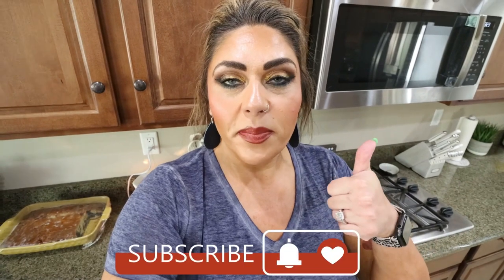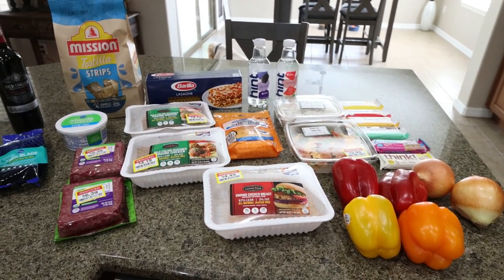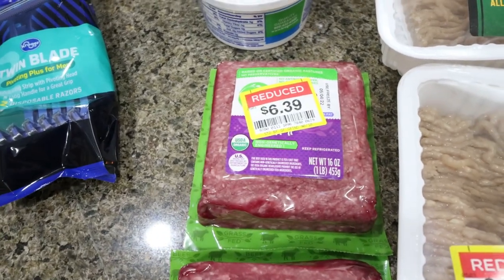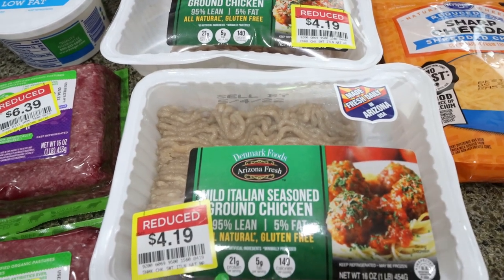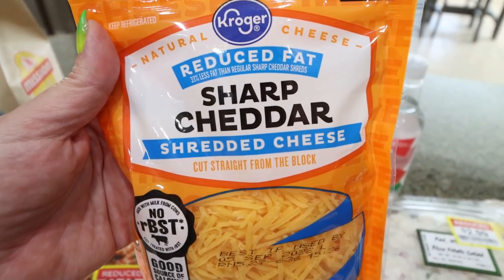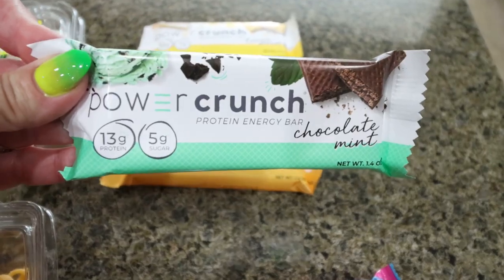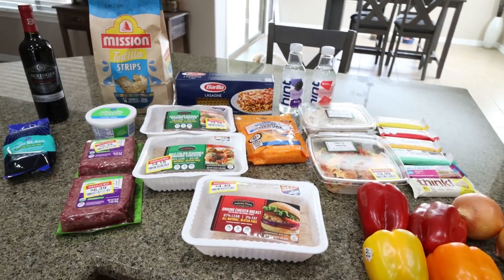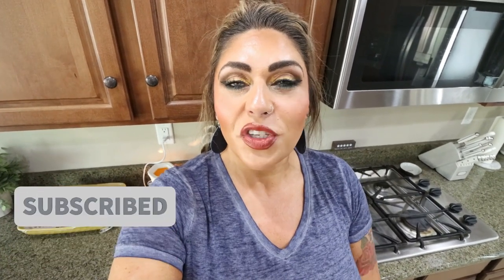WW GROCERY HAUL FOR WEIGHT LOSS - NEW PROTEIN BAR FINDS! - 100 POUNDS LOST! - WEIGHT WATCHERS!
HAPPY SATURDAY!! It's time for this weeks grocery haul!!! I found some NEW (to me) protein bars! Enjoy! XO

$30 OFF!!

🎉NUTRITION CHANNEL!!!

Code- jennswwjourney

Code- jennswwjourney